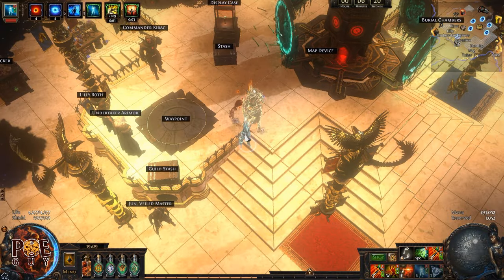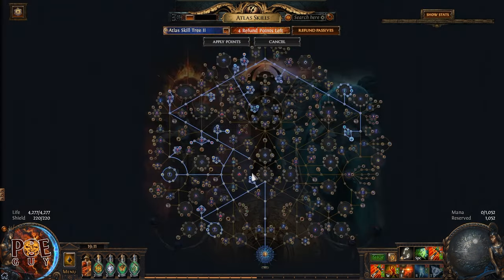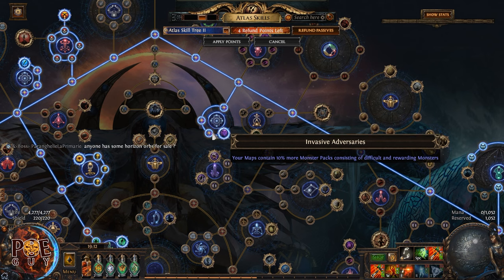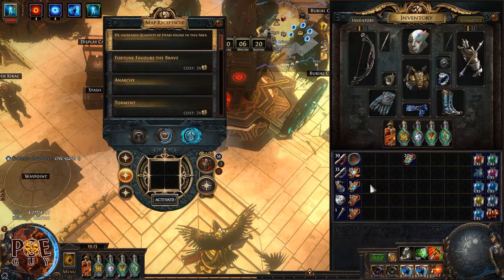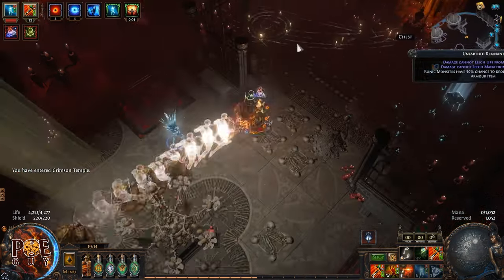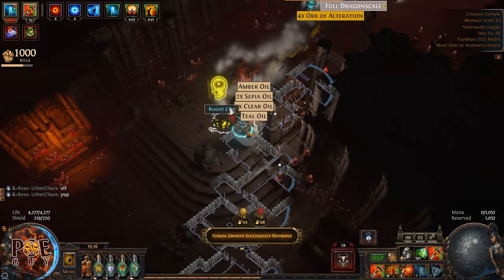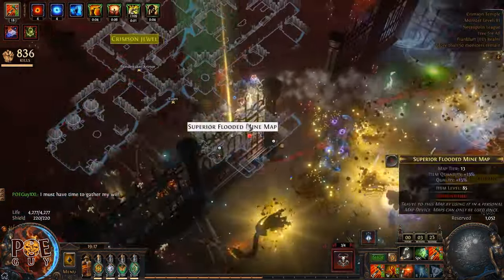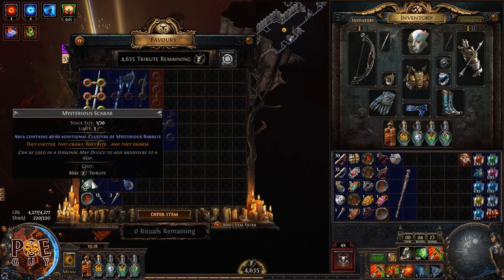PoE 3.24 - ATLAST SETUP for New POE Players & Sucky Boys / PROFITABLE, GOOD XP GAINs & FUN!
As promised, I've made a balanced Atlas setup that can be used by multiple builds. Its a low investment strategy focused around Ritual, Blight, Eater Altars & expensive divination cards. This setup has been tested by me and several friends for 2 days now. It's great! I MEAN IT!! ( go run 30-40 T16 maps with it and see for yourself.. ) Enjoy & Good Luck ;)

// BE SURE TO USE THE MENTIONED SCARABS!! You can use 2x ritual scarabs for +2 EXTRA REROLLS and 2x divination scarabs for 300% increased chance for jackpot divination cards. This is a very strong & low investment strategy. Good Luck!

PoE 3.24 - BLIGHT ( inside your normal maps ) / NEVER FAIL THEM AGAIN!

If you are interested in the build, than read this:

All my BUILD GUIDES have the POB in the video description. If the video does not have a POB means it is not a BUILD GUIDE. In case you are new to my channel and might have some catching up to do I need to stress that there is the SIEGE BALLISTA BUILD GUIDE ) & an UPDATED LEAGUE START GUIDE for Siege Ballista They are not the same thing!

**THIS IS NOT YOUR TYPICAL SIEGE BALLISTA BUILD! My variation cannot do uber bosses, cannot do T17 maps, cannot do Valdo Maps; BUT instead is a CHEAP, TANKY & EFFECTIVE T16 MAP DESTROYER. Took me more than 2 months of testing and adaptation to come with this variation, so please respect it! Been league starting with this build for over 3 years now..

With my Siege Ballista variation you can reach up to 81%-85% Chance to Evade Attacks! With the proper Watcher Eye jewel and a Jade Flask you can easily reach up these numbers. In case you don't know already, chance to Evade attacks is my favorite defensive layer in Path Of Exile. Totem playstyle & high evade chance means that we barely get hit! And even when you get hit -: we have around 80% physical damage reduction & around 1000 life regeneration per second, so we will barely feel anything! High chance to evade attacks helps us also with those pesky "Physical damage taken as chaos damage" modifiers! Since we barely get hit we don't feel anything, and even if we do get hit 1-3 times in a sticky situation -: we have high life regeneration by our side. That's why in all my Siege Ballista / Shrapnel Ballista videos I'm doing harder content with -60 chaos resistance. To see these defenses in action I warmly suggest that you watch my league start progression ( small playlist ) from Affliction league. Not only that you have T16 gameplay footage for the first days of the league, but I also talk about each item slot, the upgrades that I did for each day & give you tips/tricks for buying your items faster and cheaper.